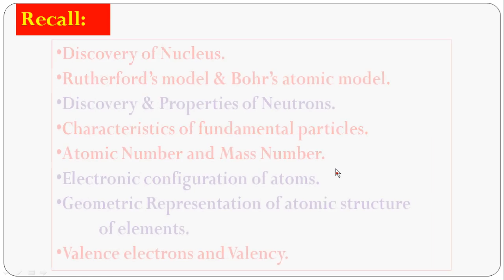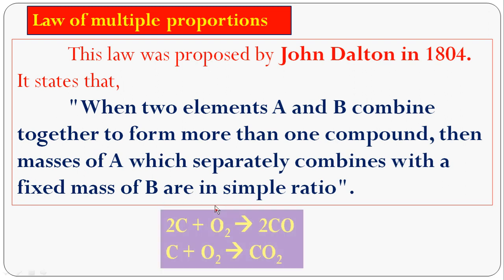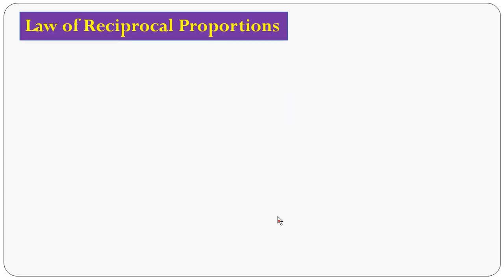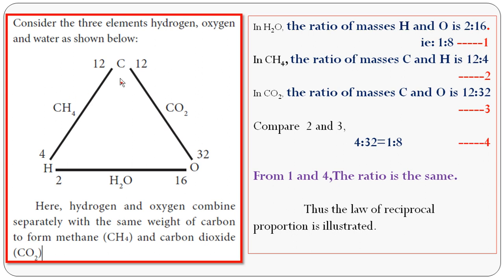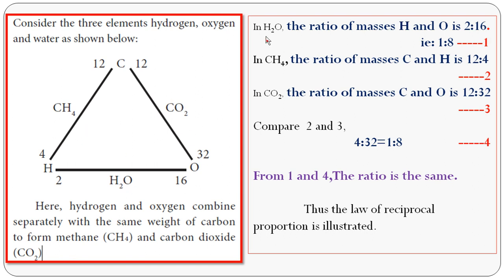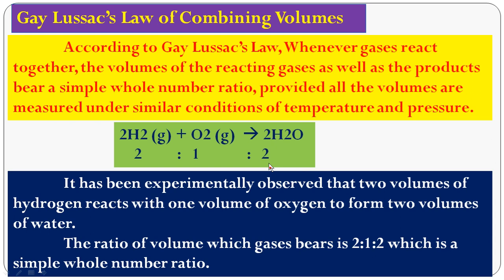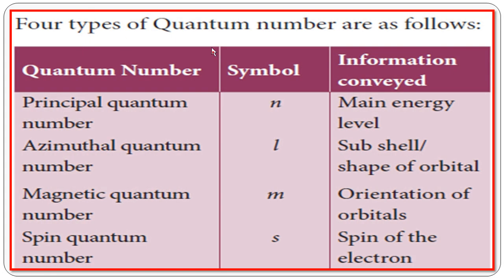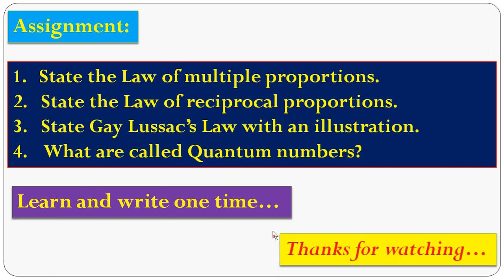9th Chemistry Unit-11 Atomic Structure Part-4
Laws of Chemical Combination.
Quantum Numbers.